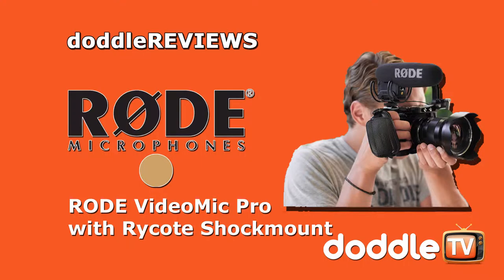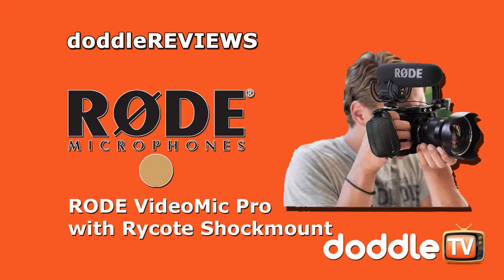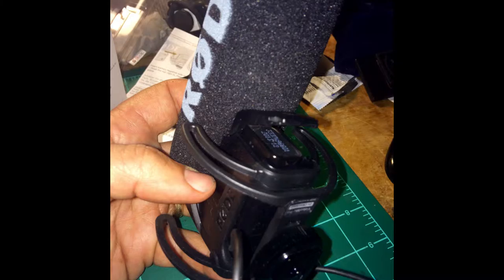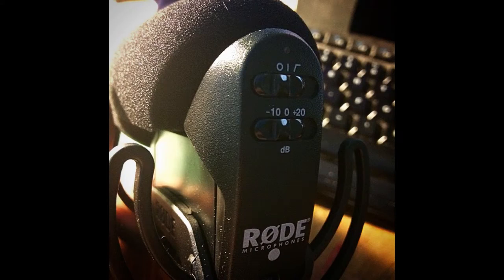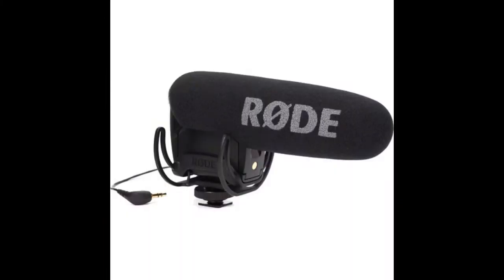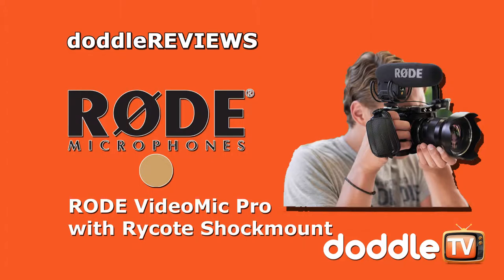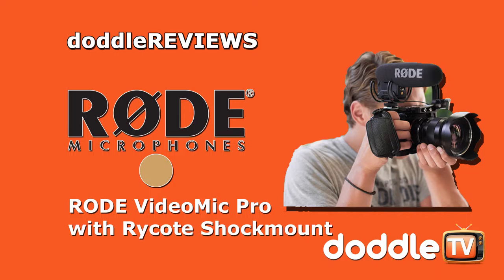RODEVMP RTest1AudioOnly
Audio test of the RODE VideoMic Pro with Rycote Shockmount, recording into a Zoom H1 Field Recorder.